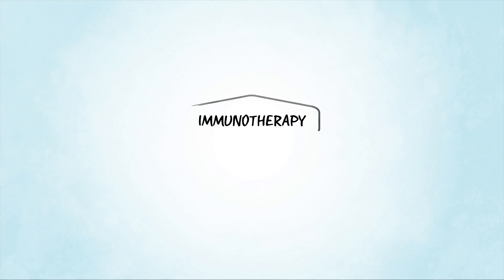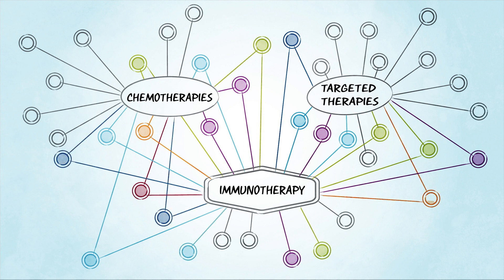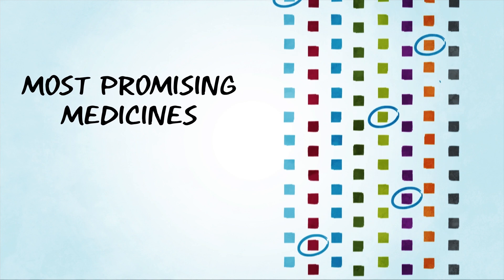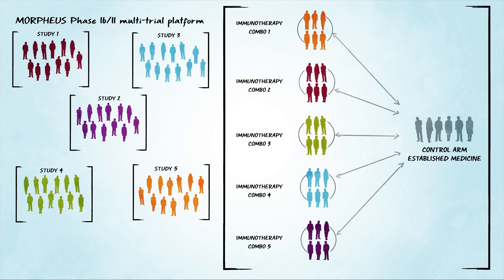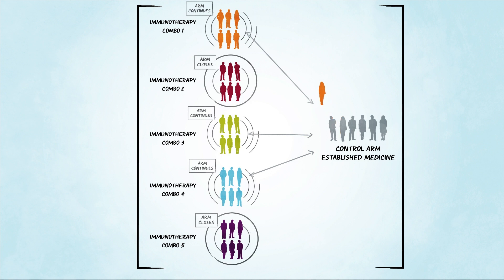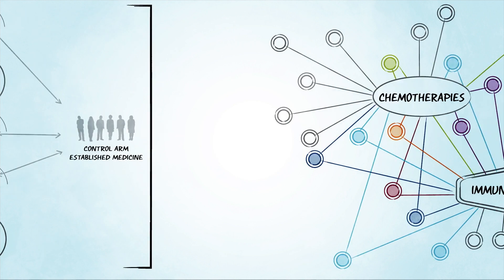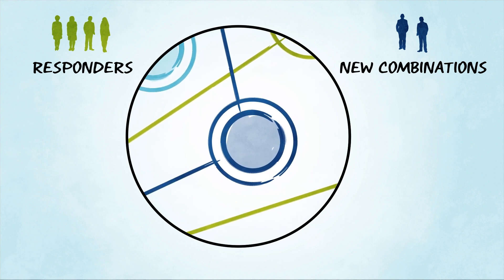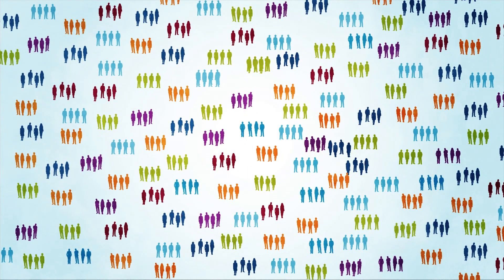A novel way to test cancer immunotherapy combinations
Identifying safe and effective immunotherapy based combinations is one of the biggest challenges facing cancer researchers today. Testing every possible combination isn’t practical as it would require hundreds of individual studies. Here at Roche, we saw this as an opportunity to rethink the way we approach clinical studies.